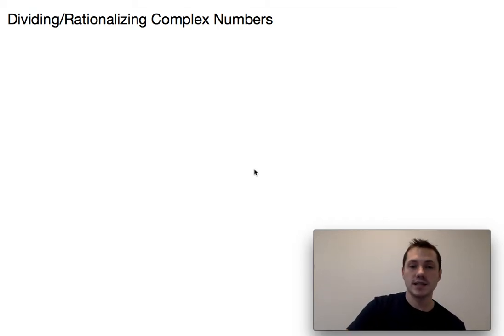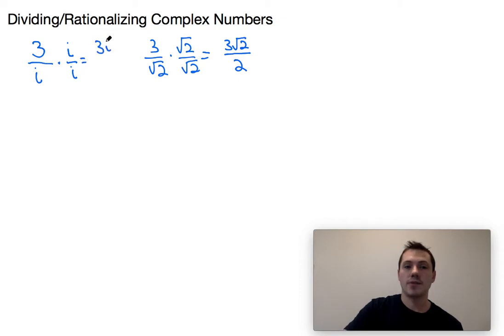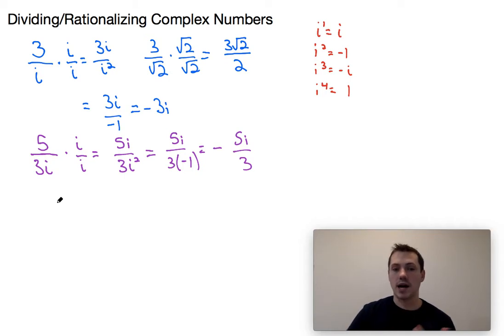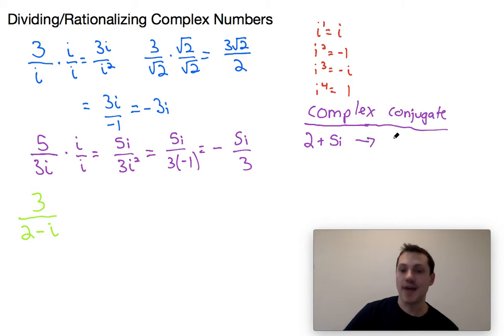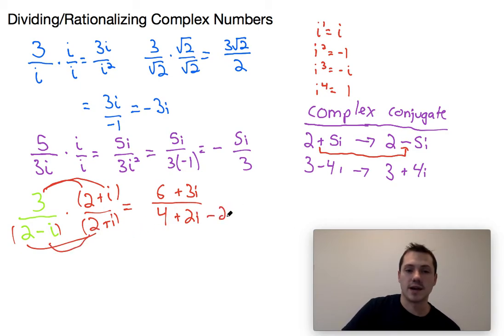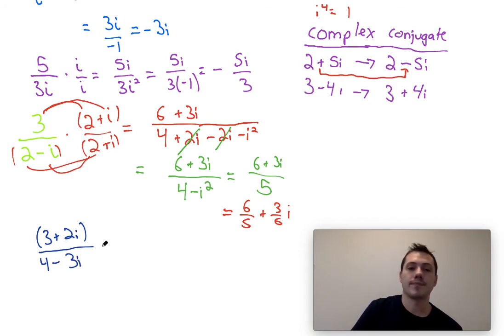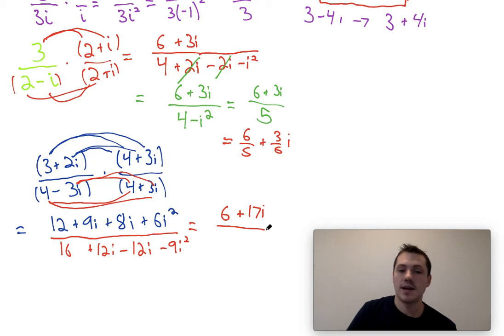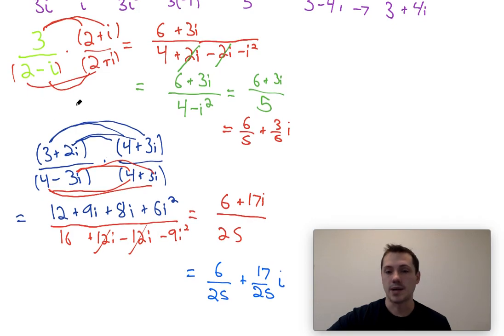Complex Numbers Dividing and Rationalizing Complex Numbers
Brendan explains how you get the imaginary number "i" out of the denominator for the SAT! Is there a topic you would like explained?  Send an e-mail to and he'll work to include this topic in future uploads. for details on arranging an online tutoring session with Brendan or one of our other tutors!